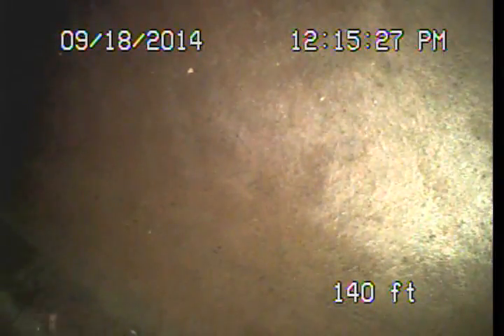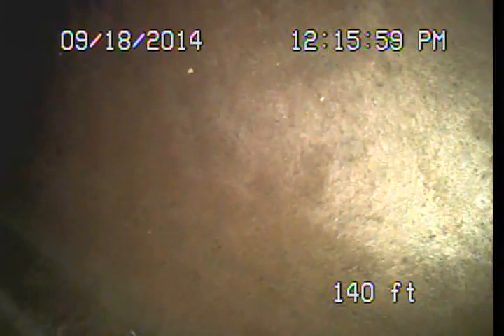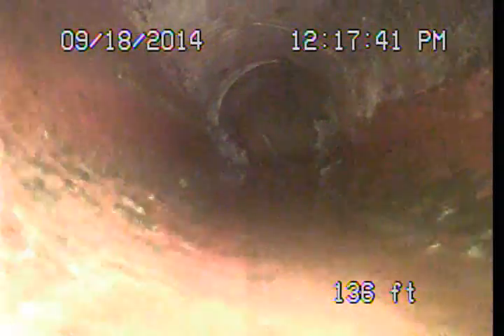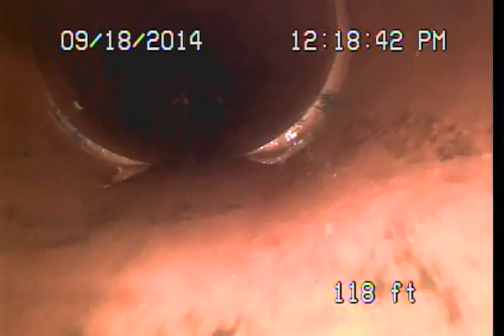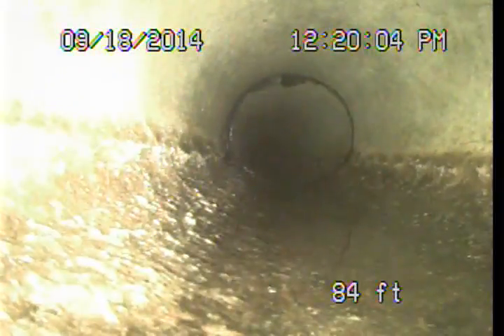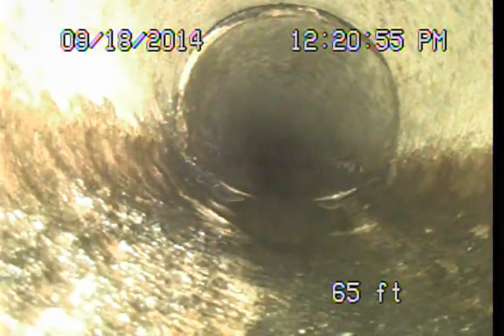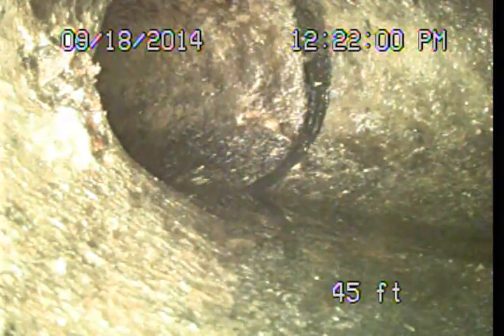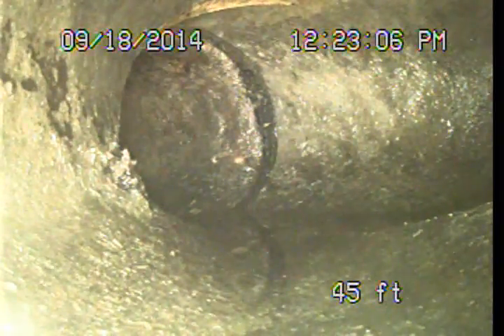Main sewer line video 2636 Veteran Ave